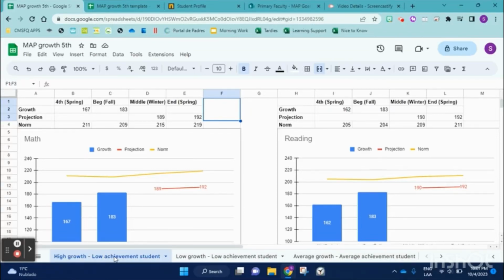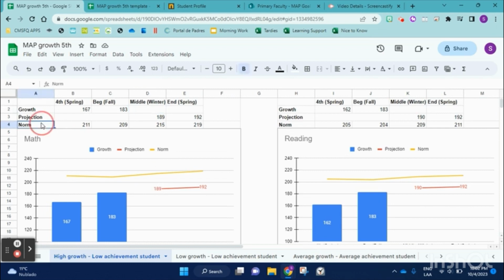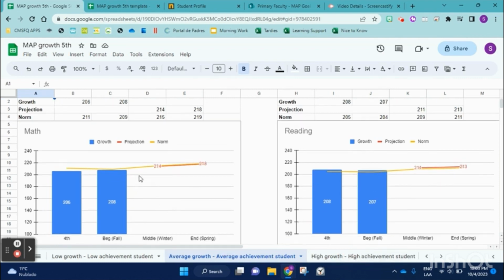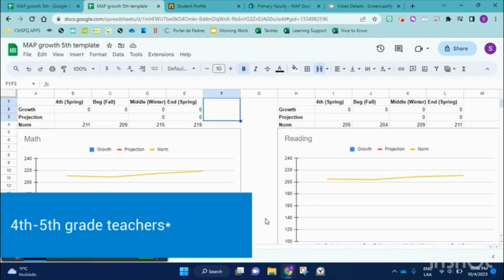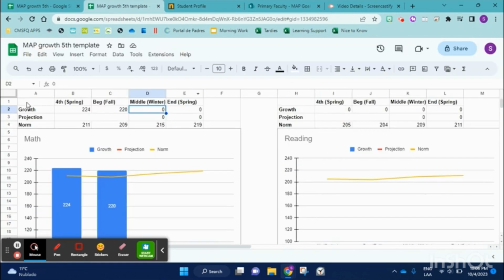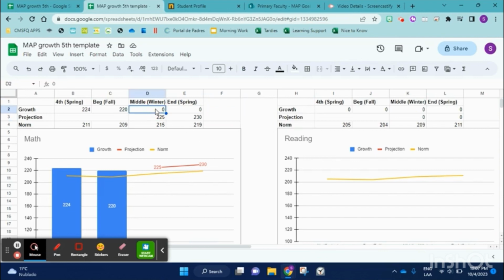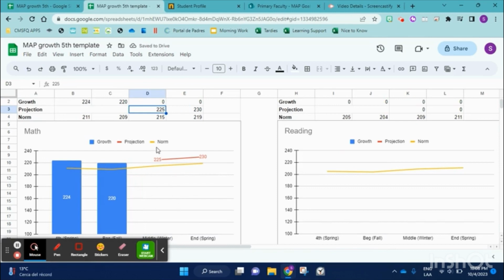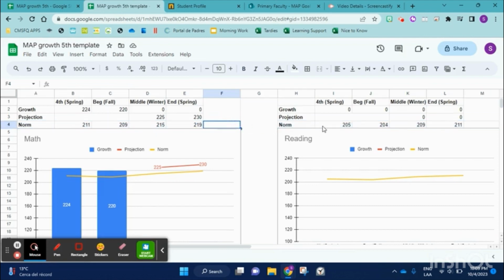MAP Goal Setting